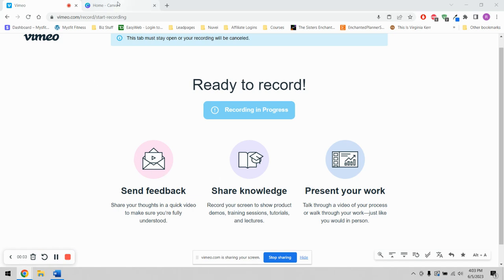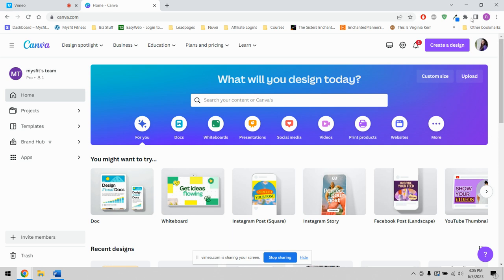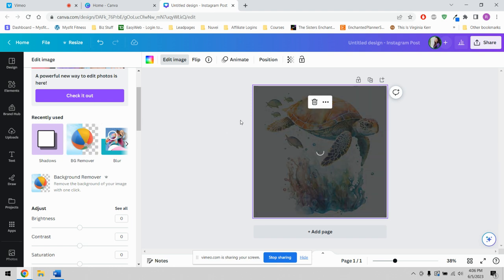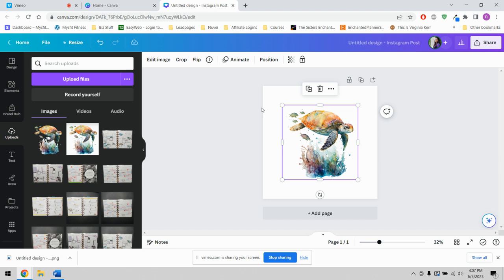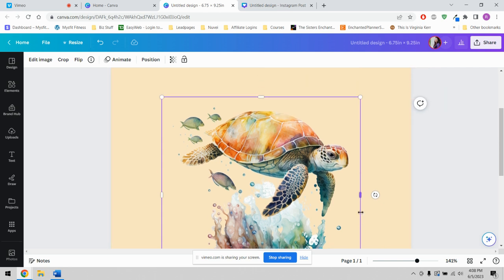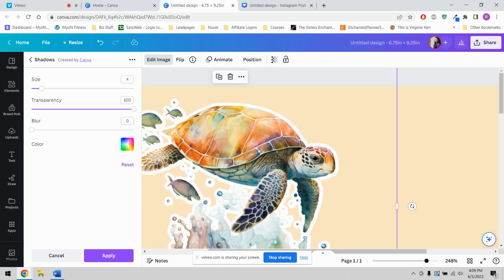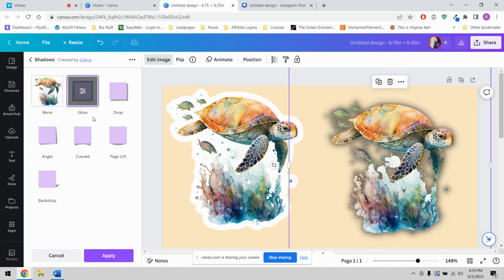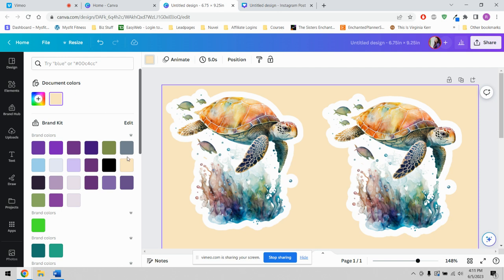Remove Background & Create A Kiss Cut in Canva | Canva Hacks and Tips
Today, I've got a step by step tutorial to show you how to make your own planner stickers in Canva.
In today's tutorial, we're going through how to remove a background and how to create an offset using the glow feature within Canva.
*Note: I realized after this went live I totally forgot to mention that the glow feature won't work if you've layered elements in Canva. I'm working on more options for creating kiss cuts, so there will be other options.

Label Paper
Label Paper CAN
HP 32lb Paper
HP 32lb Paper CAN

Label Paper
Cricut Maker
Skinny washi
Wax Paper